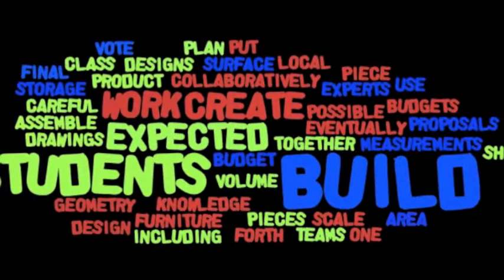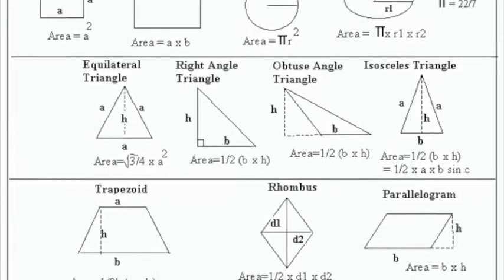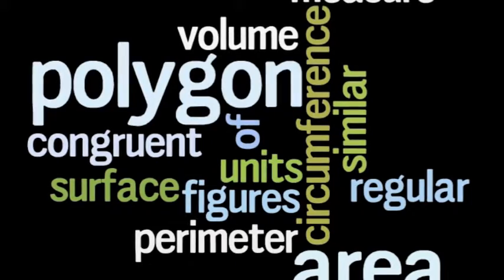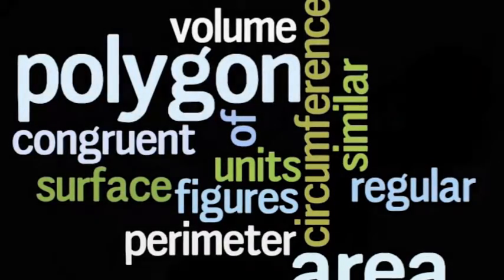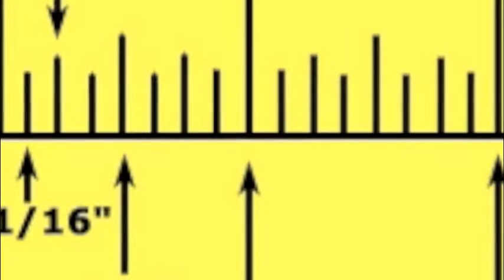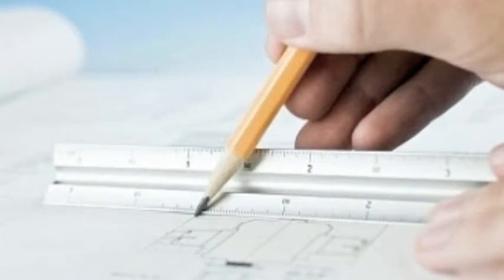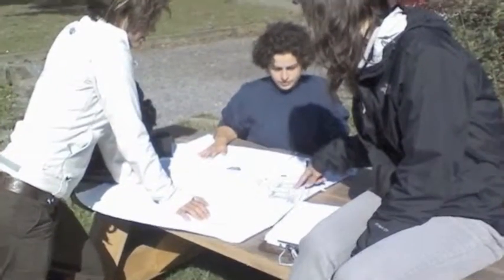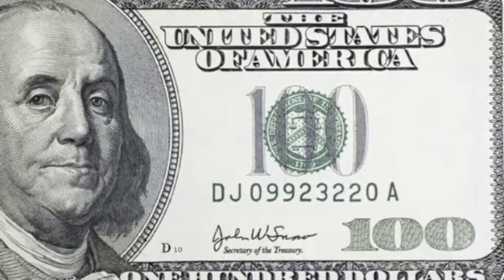DOTS3- Geometry: A Real Power Tool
DOTS3-A Real Power Tool